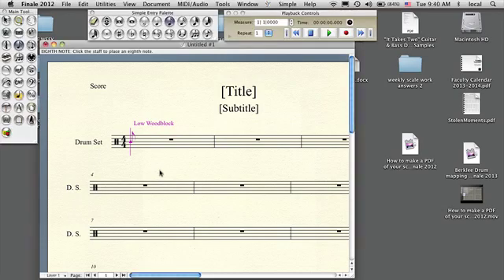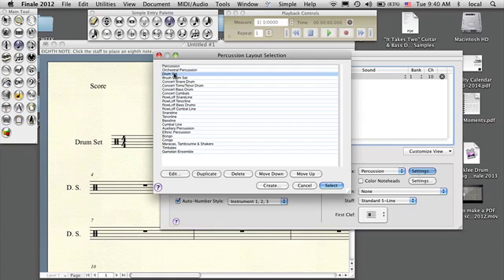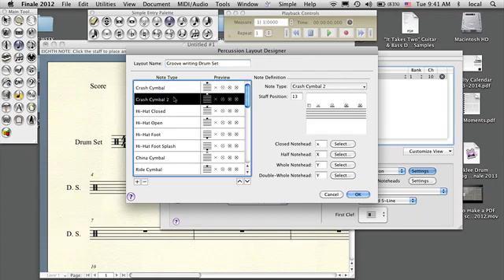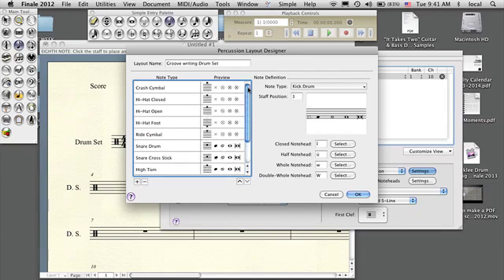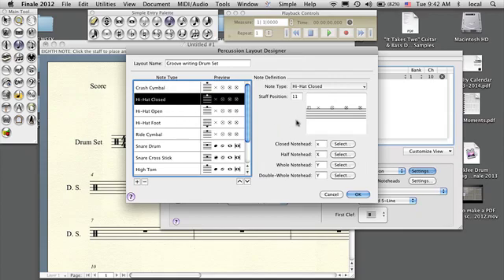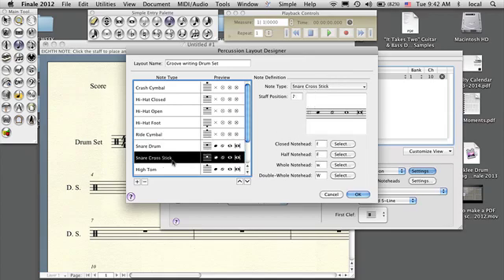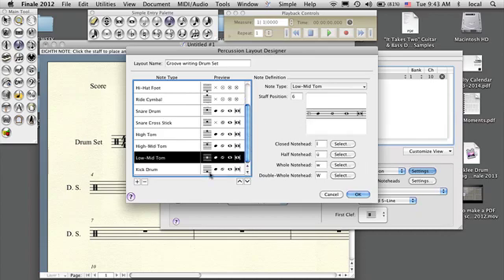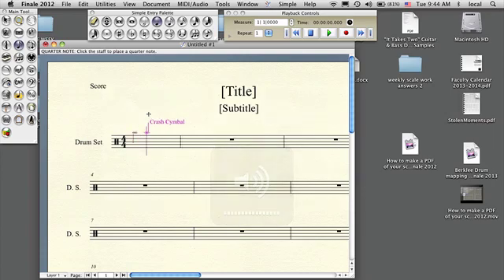Berklee 3 part drum notation - How to map the drums in FINALE 2012